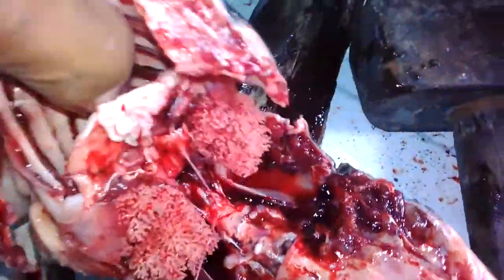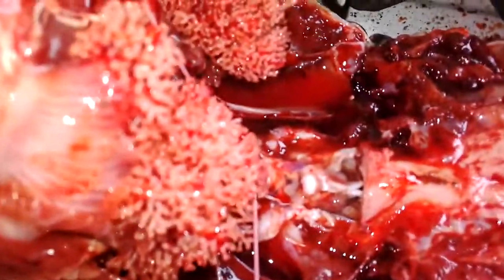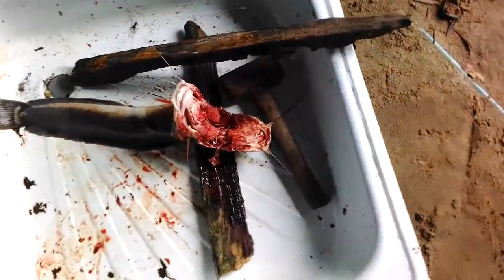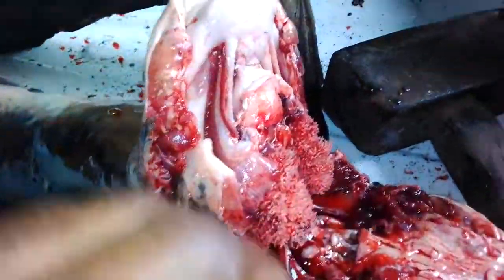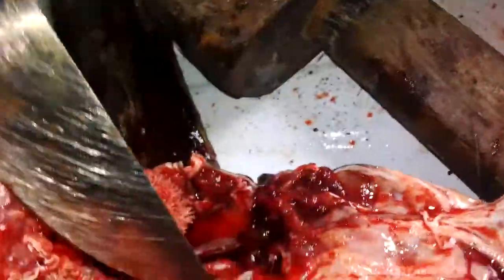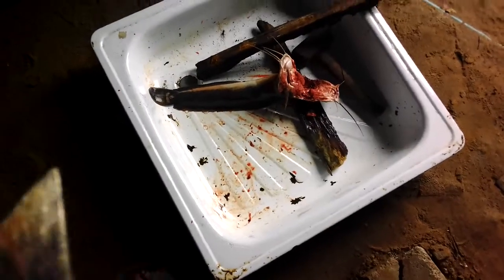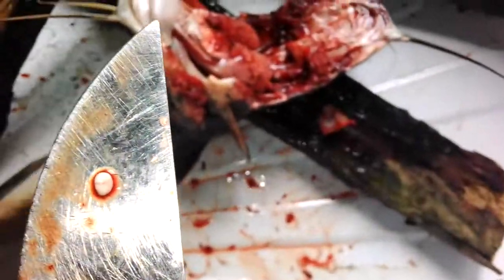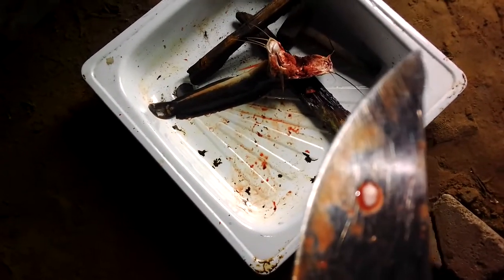Using Catfish Brain to Cause Egg Release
Discover how you can use the brain of catfish to cause the female brood stock to release her eggs after 8 to 10 hours of  injection.
The brain otherwise called the pituitary gland is a round opaque membrane that sits on the top of the fish brain compartment upon being opened.
If you're always spending a lot of money buying costly ovulation or egg releasing chemicals, I suggest you stop and start using the pituitary.
Make sure that whenever you use the males to fertilize the female eggs, that you at the same time collect the pituitary gland and you store them in  methylated spirit.
When next you want to inject the females with an ovulation chemical, simply, take 1 pituitary gland and grind it inside a water bottle cover using the head of your syringe and add 2 to 3 mls of salt water solution and draw.
Inject your female fish with this hormone and in the next 10 hours the eggs will be ready for collection in a plate through pressing of the stomach.
Then pour the sperm on to the egg and stir and cast on the net in the hatchery incubator and cover for hatching out to take place. please join my WhatsApp Catfish Hatchery Training School @ to get the direct link to this particular video.